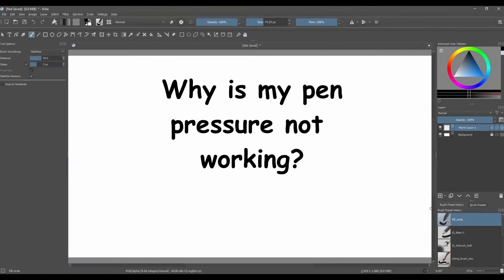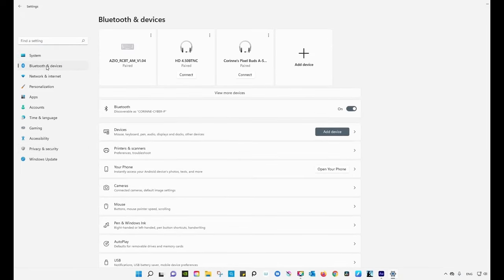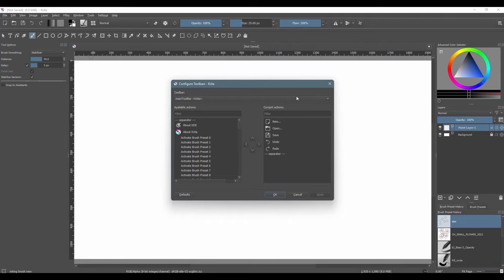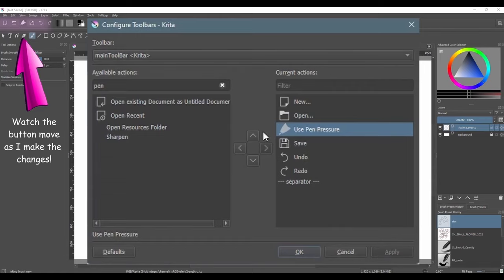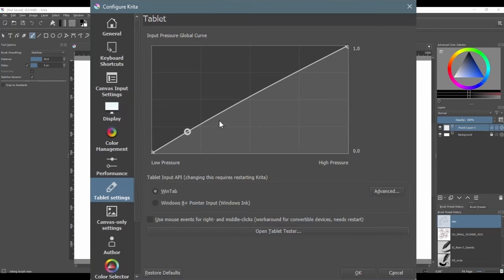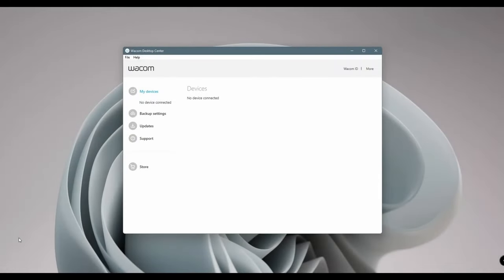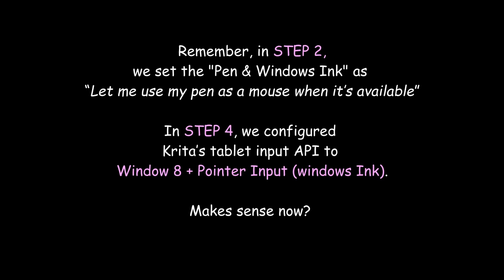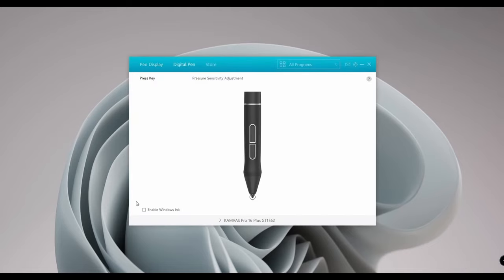Fix your pen pressure (FOR GOOD) in 5 EASY steps! 😮 😁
Following many emails sent to me directly through my website, I created this video to help you solve your pen pressure problems. If your pen pressure is still not working after following this tutorial, please have your tablet checked or perhaps your pen replaced. Most likely, you are having technical issues that require professional help.

Chapters
00:00 Intro.
01:00 Step 1= Getting to the “Pen & Windows Ink” settings.
01:21 A faster way to get to “Pen & Windows Ink.”
01:36 Step 2 = Calibrating the “Pen & Windows Ink.”
02:15 Step 3 = Installing the pen pressure button.
03:47 Activating and deactivating the pen pressure button.
04:04 Step 4 = Configuring the tablet settings in Krita.
05:50 Step 5 = Configuring the Wacom Tablets + Bonus***
*** BONUS = How to restart your Wacom tablet driver without rebooting your computer***
08:01 Step 5 continues = Configuring the Huion Tablets.
08:24 Testing.
09:49 Done.

*** I have created a guide that you can use alongside my video tutorials ***